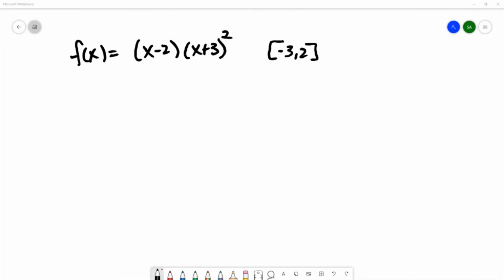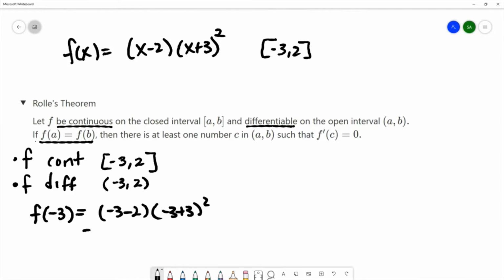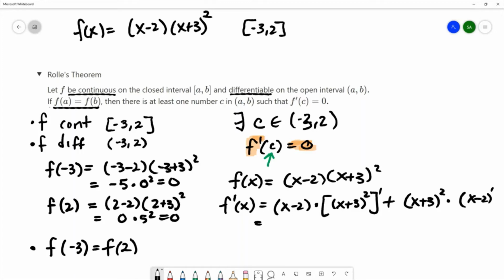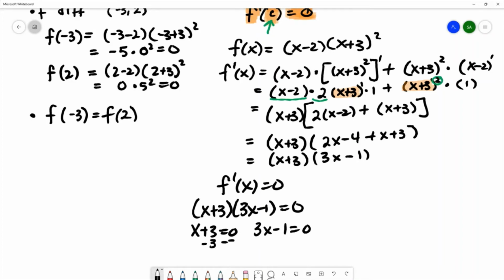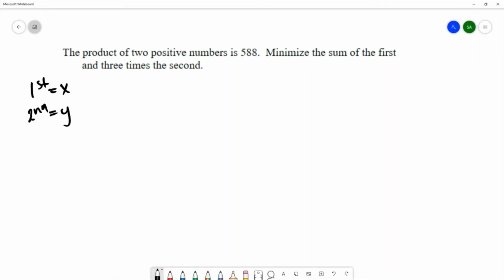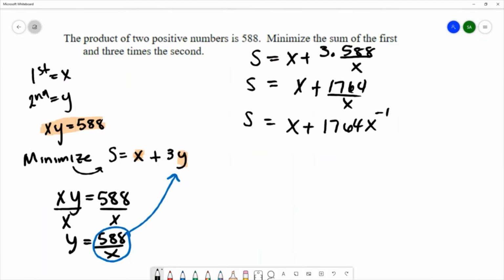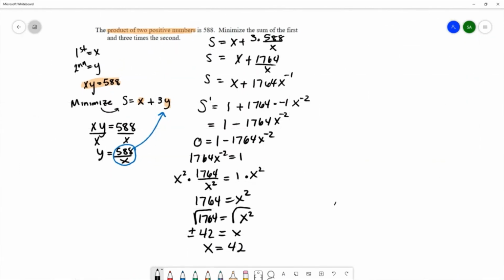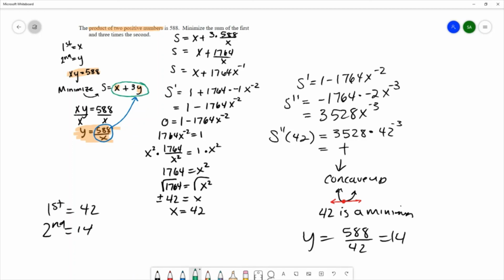MAC2311 Calculus 1 Test 2 Practice N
0:00 4.2 Rolle’s Theorem: f(x) on the interval [-3,2]
8:20 4.7 Optimization: Translating Mathematical Phrases